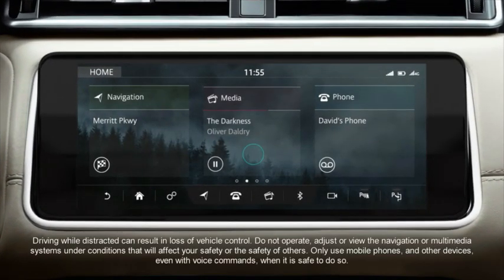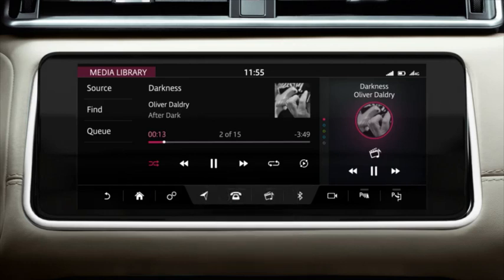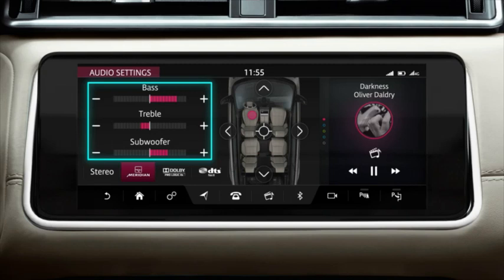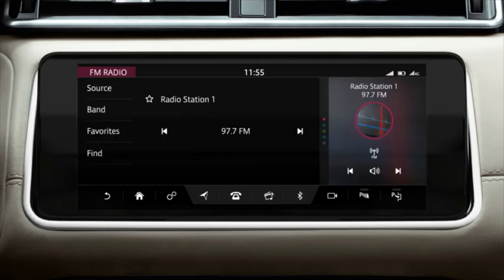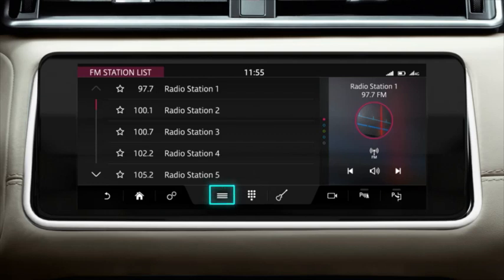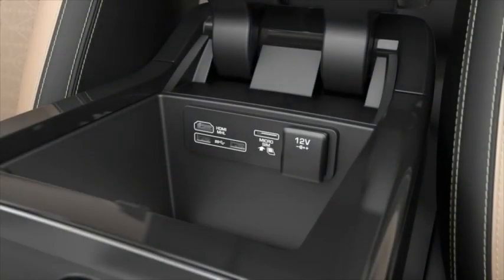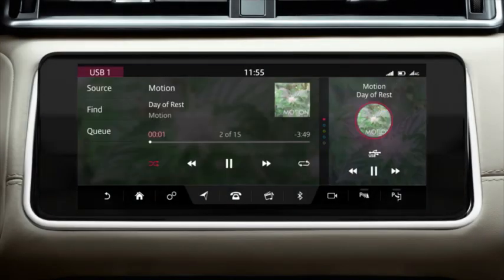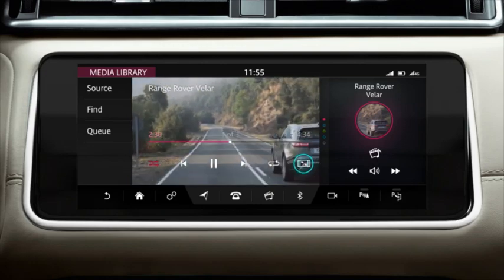Touch Pro Media | Range Rover Velar | How To | Land Rover USA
The 2019 Range Rover Velar has InControl Touch Pro enabling intuitive interaction and easy access to your favorite features. This video will show you how to use the media features in the Touch Pro system.

Do not use Land Rover InControl® features under conditions that will affect your safety or the safety of others. Driving while distracted can result in loss of vehicle control.

Land Rover USA. Above & Beyond.